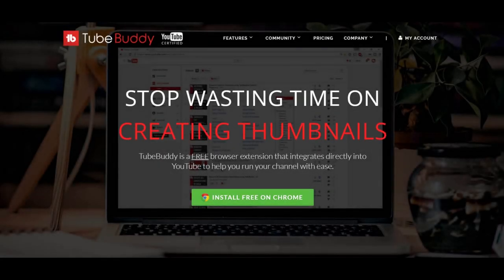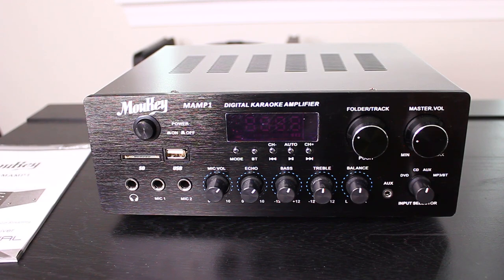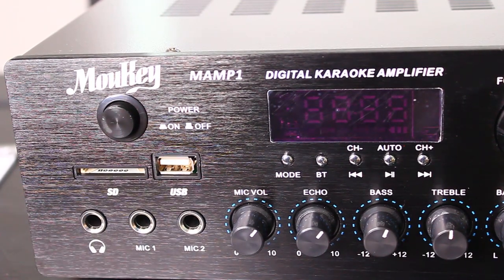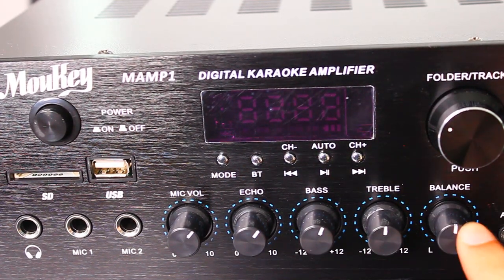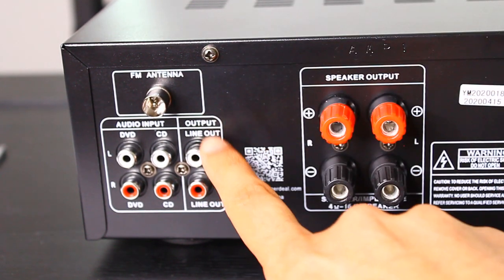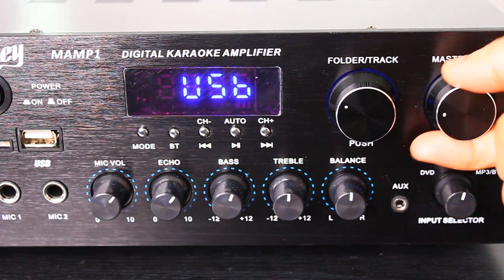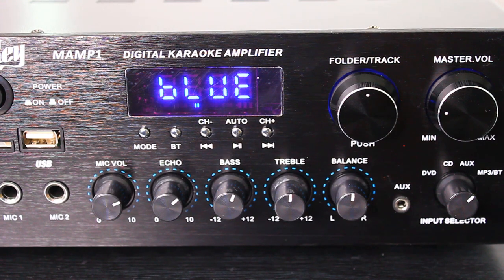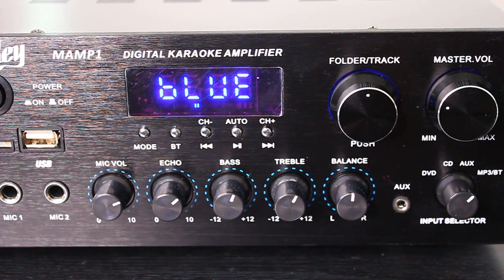Moukey's Amplifier System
This is a review for Moukey Wireless Connection Power Amplifier System - 220W Dual Channel Sound Audio Stereo Receiver w/USB, SD, AUX, MIC in w/Echo, Radio, LED - For Home Theater Entertainment via RCA, Studio Use - MAMP1.

The link to this product:

220 Watts Peak Power: The dual-pass Moukey BT stereo amplifier receiver is perfect for your karaoke, home theater, acoustic sound system, and monitor headphones. Provide you with enough powerful power amplification, which can accommodate 2 sets of speakers, so that you can enjoy the audio impact of high-quality audio amplification.
4.0 wireless connection: The sound amplification mixer device is equipped with wireless connection music streaming with a wireless range of 40 feet / 12 meters or more. Equipped with today's latest devices (including smartphones, iPads, iPhones and computers), it is easy to pair with the receiver.
Multiple input and output modes: The digital amplifier box supports various external signal sources. 2 RCA audio inputs for tuner, CD player, tape drive, two 2.5-inch / 6.35 cm microphone inputs, one monitor headphone output port, USB, SD card, 3.5mm AUX IN and FM radio antenna. With RCA audio output, 2 pairs of banana plug speaker output.
Easy Balance Control: Improved professional compact bookshelf sound amplifier with clear, responsive buttons for mode control. Knobs control microphone echo / volume, balance, bass, treble, master volume, input source and unique folder / track.
HD screen: The integrated receiver for home stereo has a built in LED display w/ front panel audio control center. FM antenna and remote control are included in the package for distant audio adjustments.